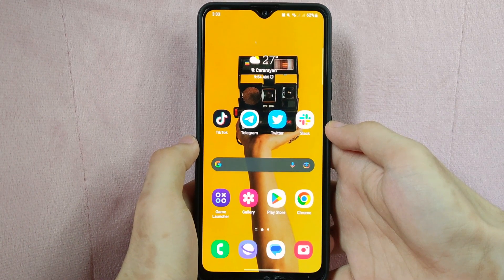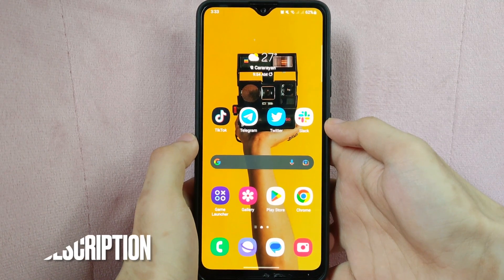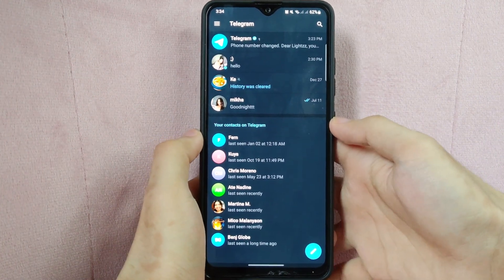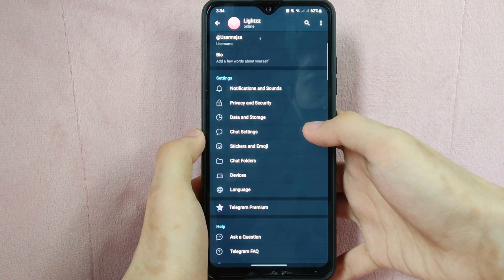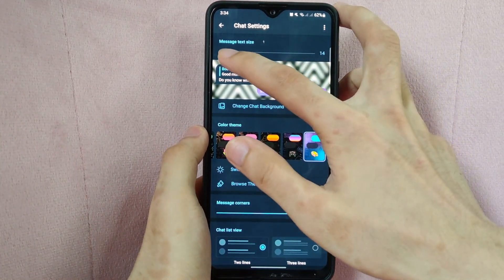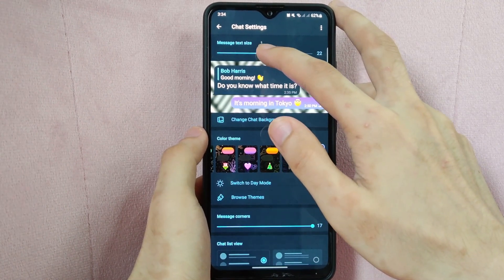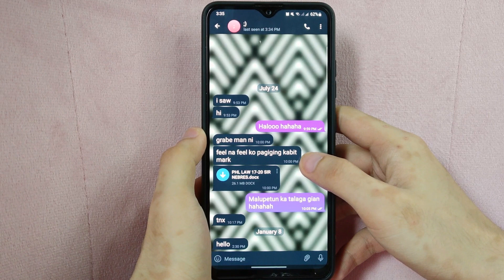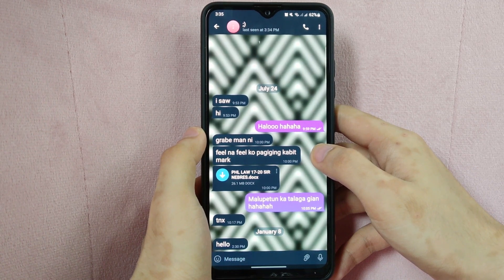✅ How To Change Text Size On Telegram 🔴